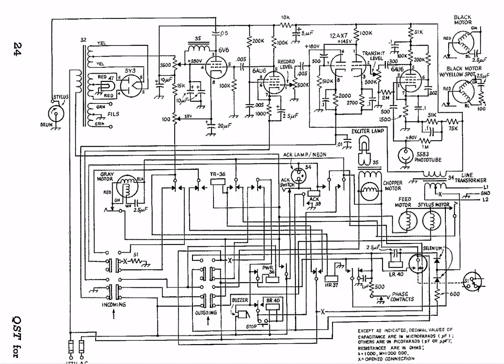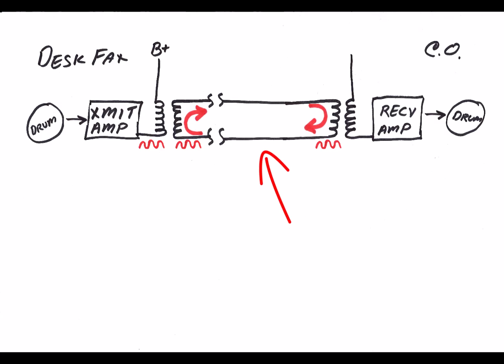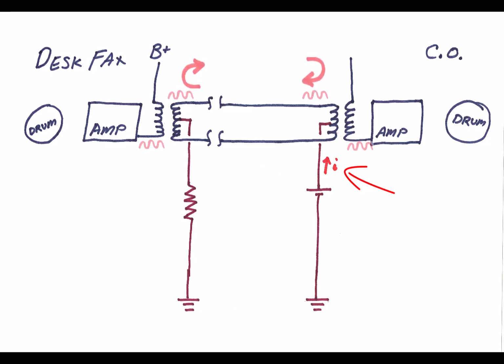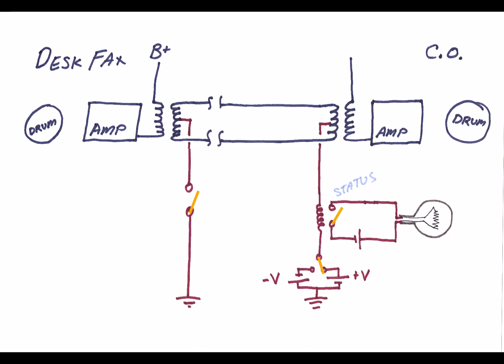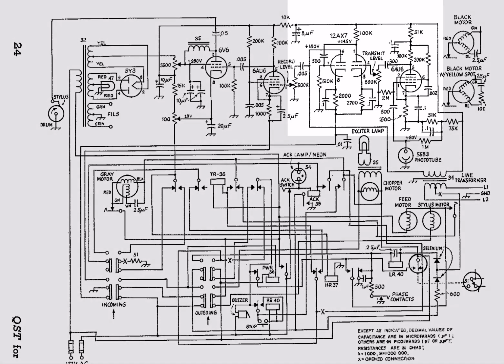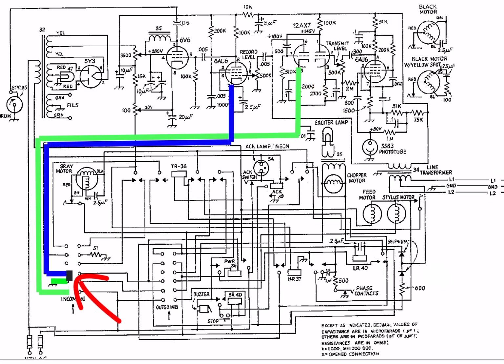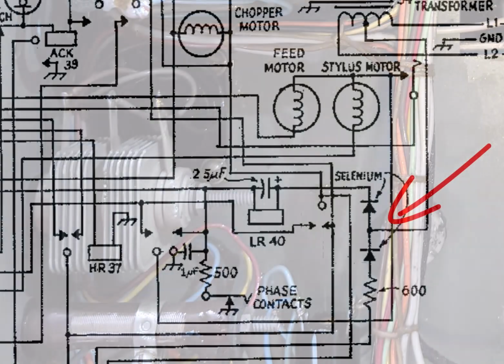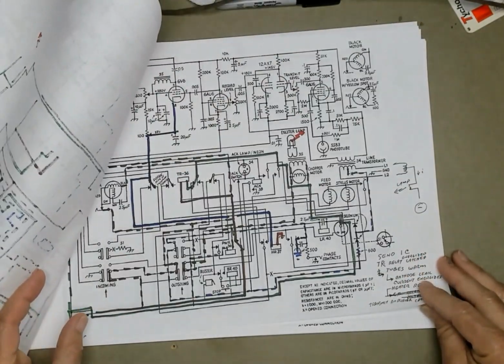{137} How the Western Union DeskFax exchanges Data, Commands, and Status over a Subscriber Loop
The first video {134} in this series was an introduction to the physical aspects of transmitting or receiving a facsimile between the DeskFax and the Western Union Central Office.  This video is the overall communication technique used to transmit the facsimile data while simultaneously sending and receiving commands and status between the central office and the client’s Desk Fax unit.